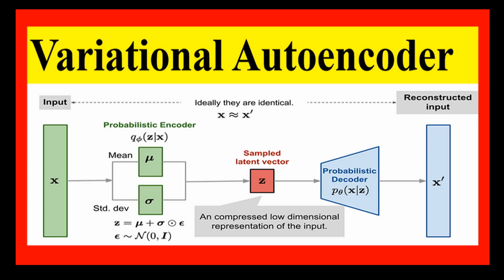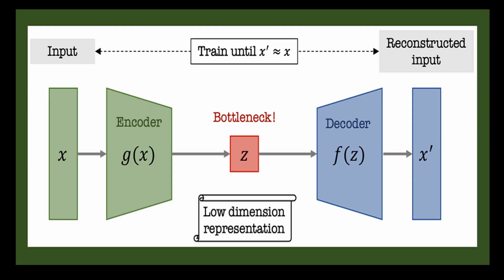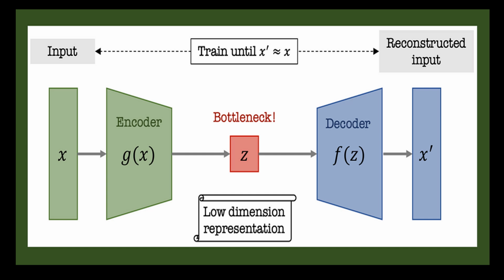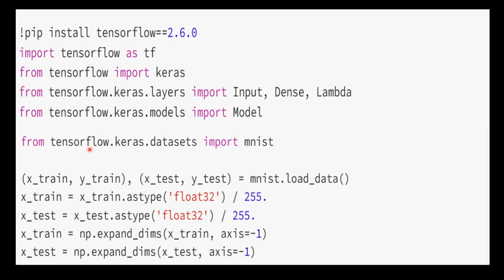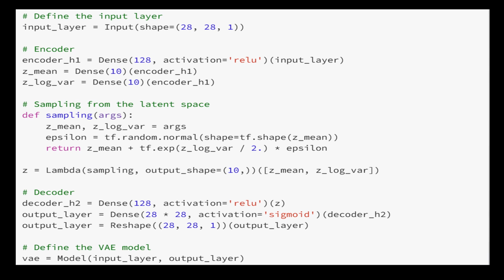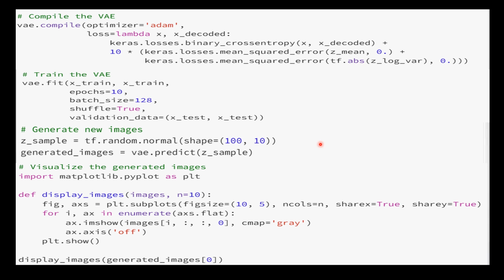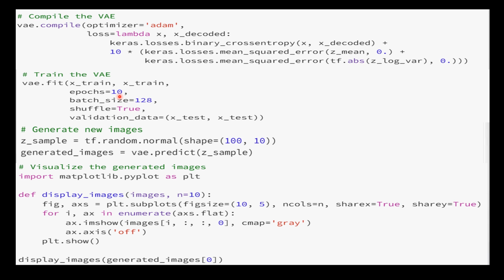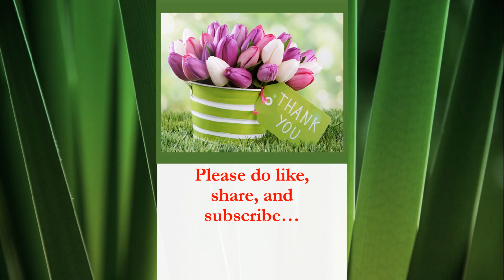what is variational Autoencoder|simplest python code for variational Autoencoder#compresión#encoder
what is variational autoencoder
what is autoencoder
difference between autoencoder and variational autoencoder
python code for variational autoencoder using keras and tensor flow
install tensor flow and keras
load the MNIST dataset
define the variational autoencoder architecture
compile the vae architecture
train the variational autoencoder architecture
generate images